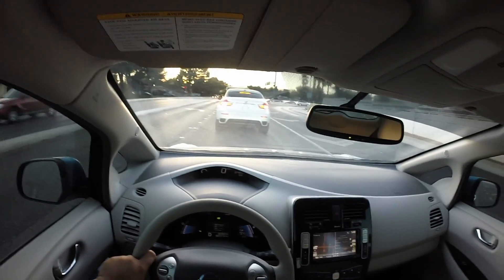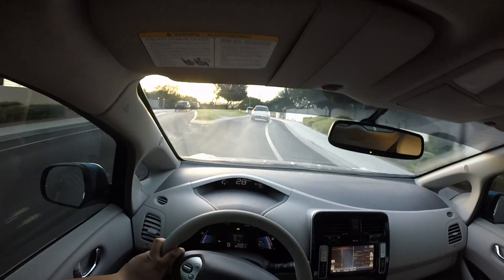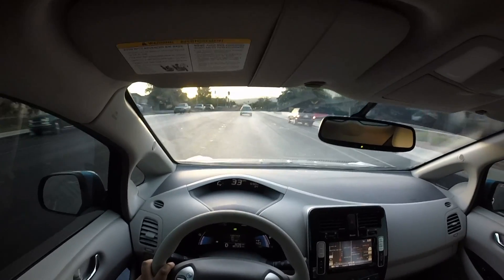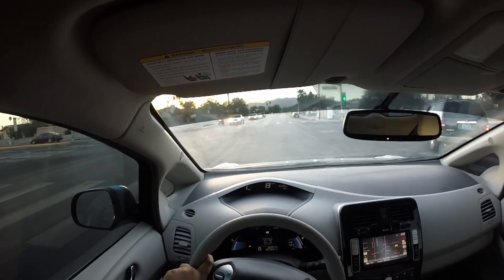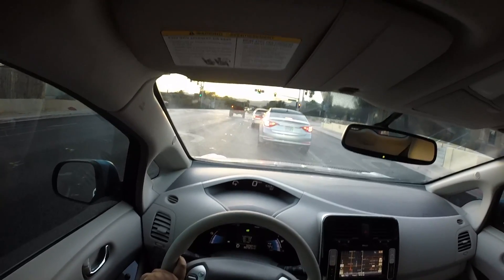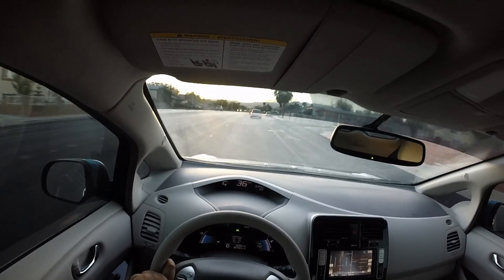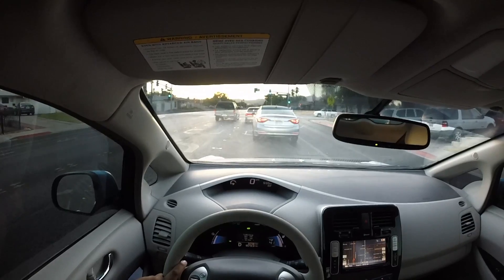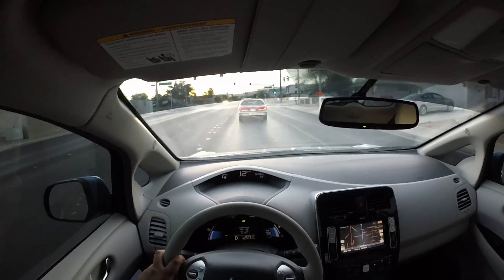Nissan LEAF Battery Degradation (Five Years Later)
Now that my Nissan LEAF is five years old I thought I would make a video about how the battery has held up.